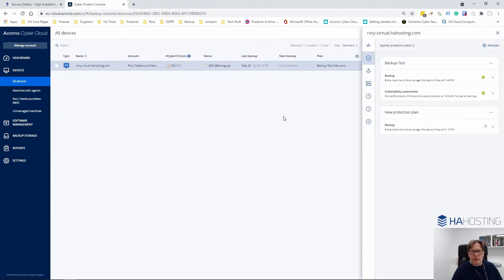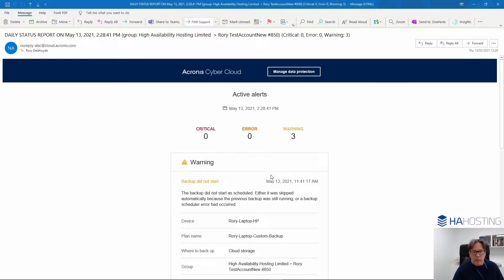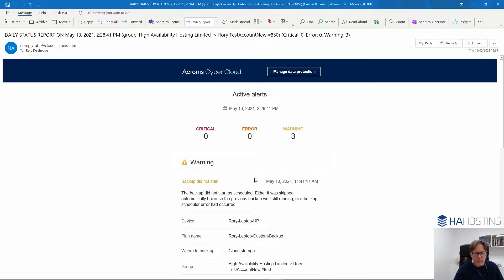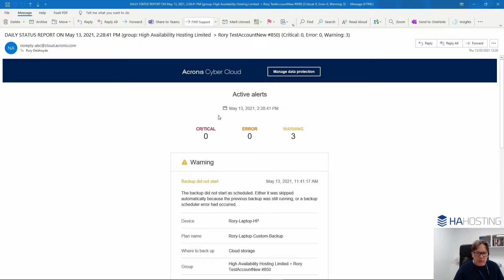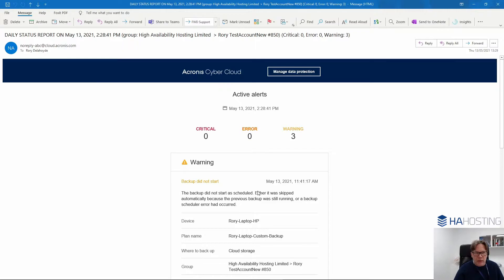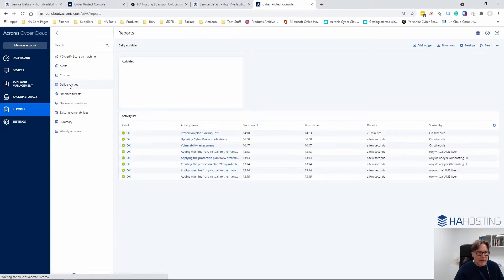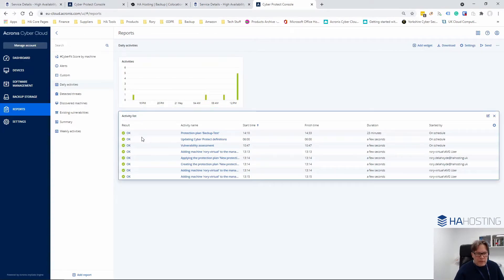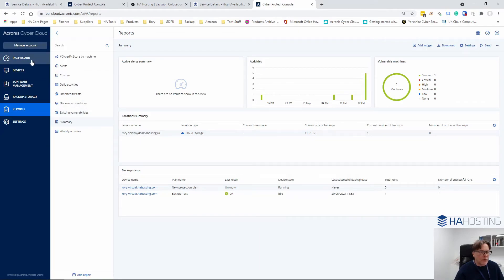Alerts and Reporting for Self-Service Acronis Backup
In this video, we quickly go over how the Alerts and Reporting features work in our Self-Service Acronis Backup.

We'll be sure to get back to you as soon as we can.